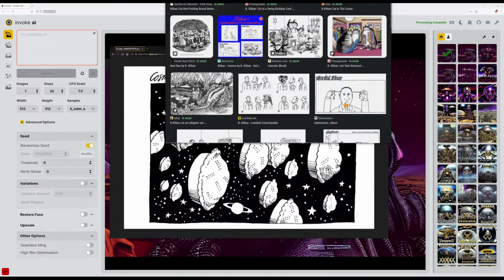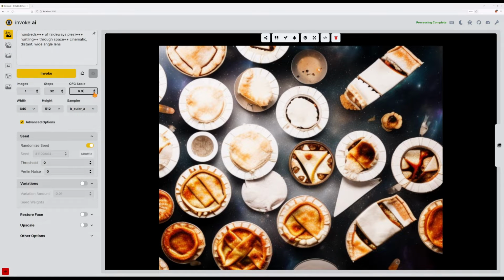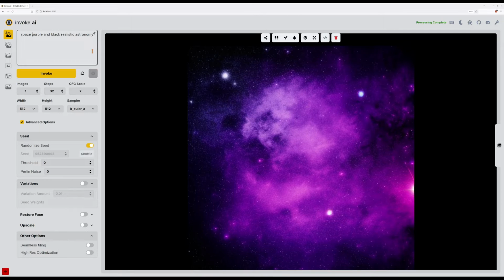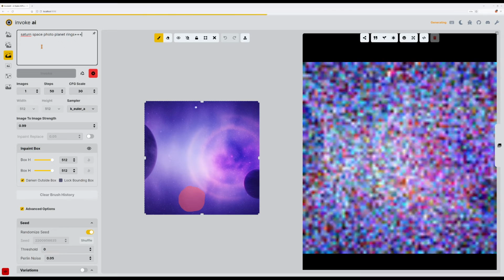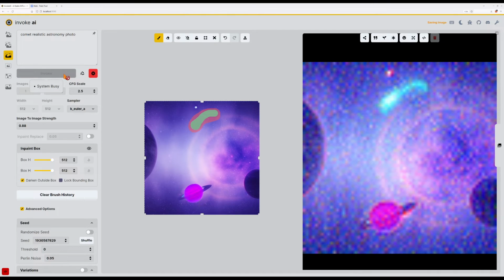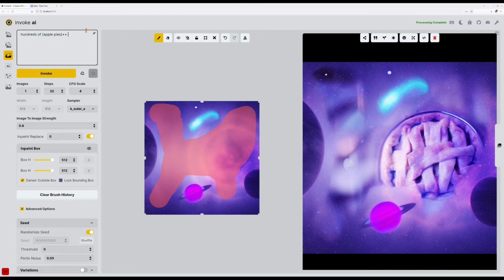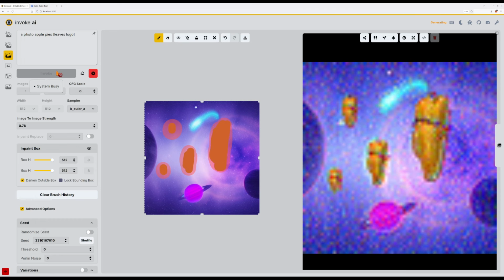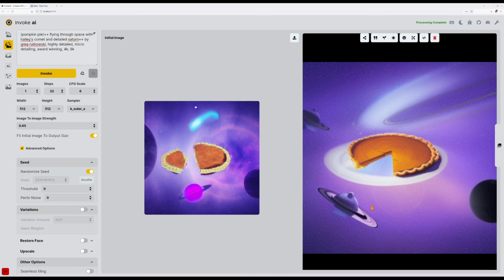Art Crawl #002 - Pies in Space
🤖 Join me as I piss about with the Stable Diffusion AI art generator for an hour or so trying to recreate B. Kliban's "Cosmic Pies, Gliding Silently Through Space" using Stable Diffusion and InvokeAI.

👉 SOON: Future episodes may be live, where I'll take audience suggestions and more.

"Well, it's just a very loose definition of art, Louise... I don't want you kids to think this is what art is."